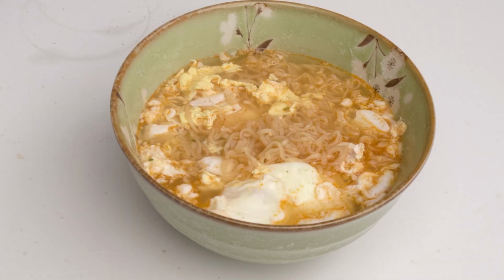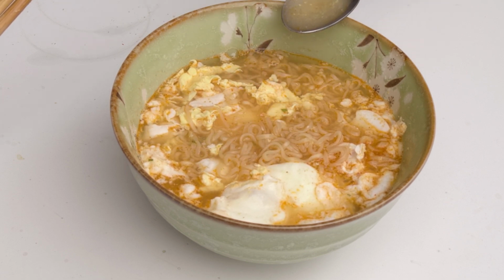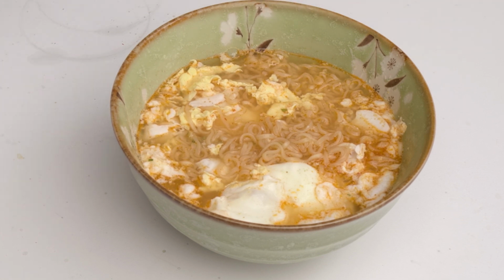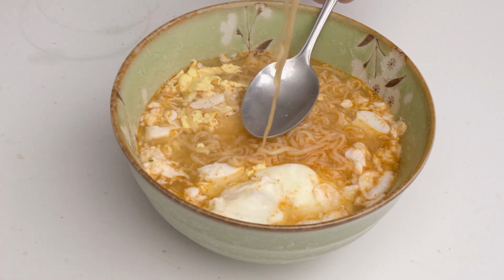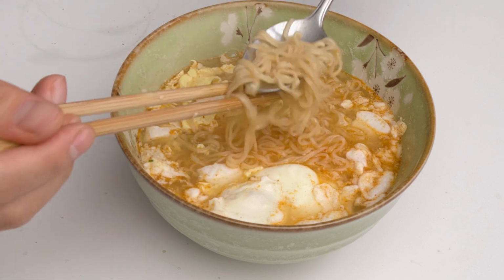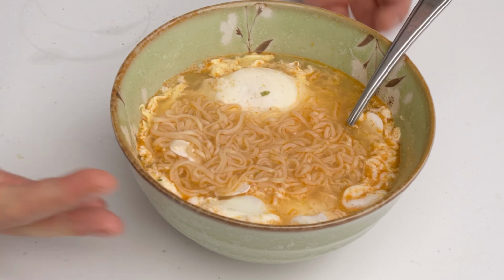Taste Test:Mama Instant Ramen Noodle Tom Yum Shimp Flavour